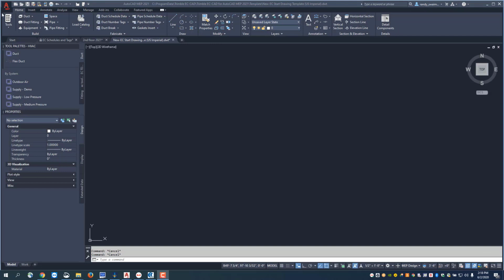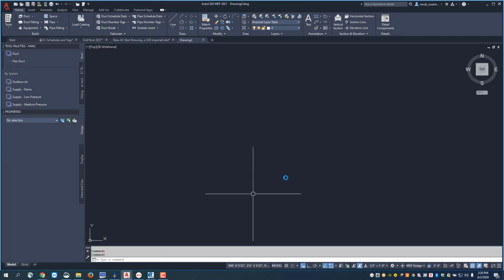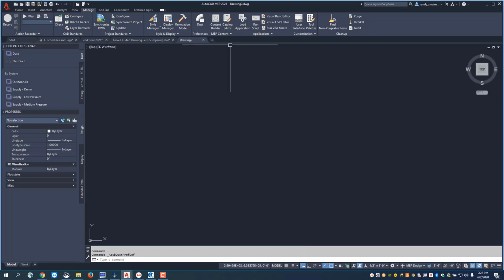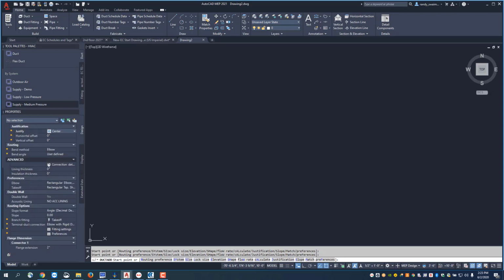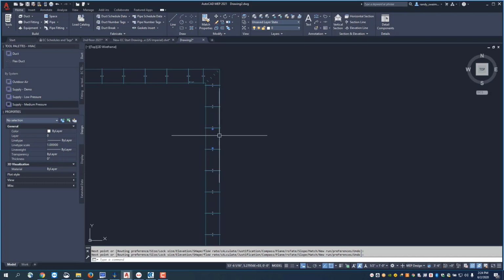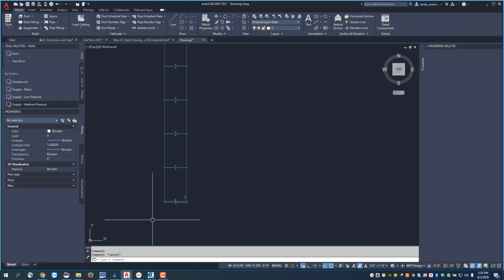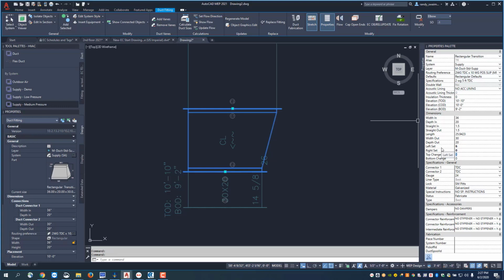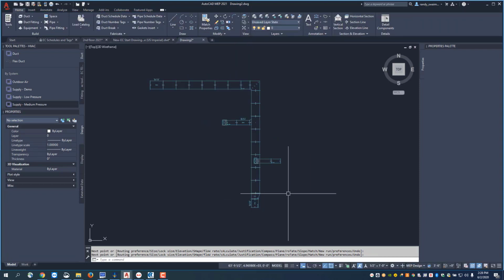Getting Started with EC-CAD HVAC Part 1: Setting Up EC-CAD and How to Draw Duct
This training video is to help new users of EC-CAD get started designing and detailing HVAC systems. In part 1 of this getting started series, we go over how to set up your default template, select routing preferences, and draw a basic duct run.